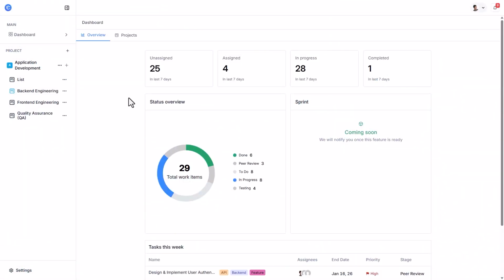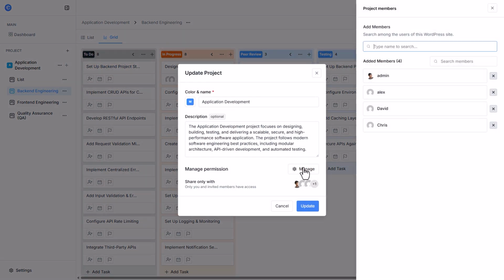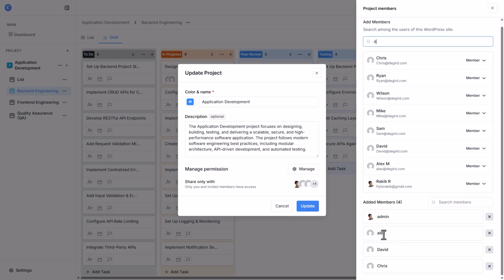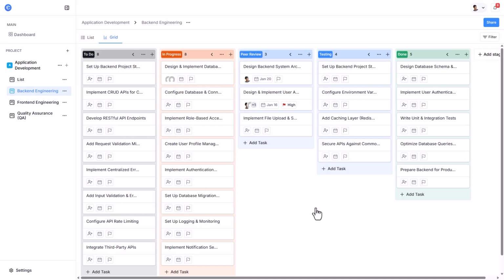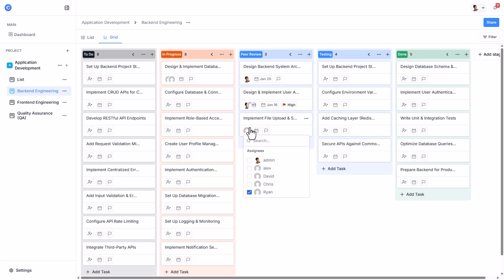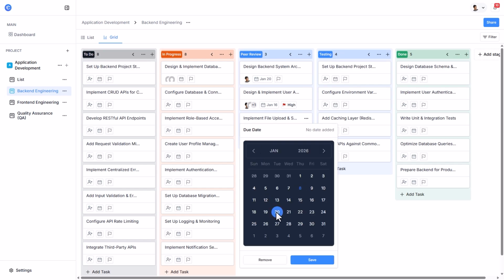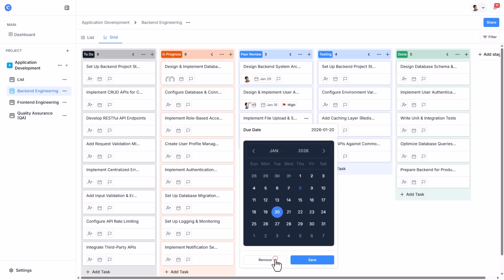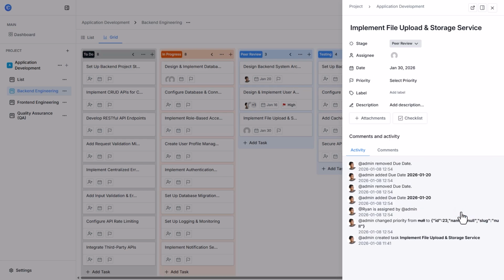How to Assign Tasks and Set Deadlines in GemBoards (Step-by-Step Guide)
Managing tasks without clear owners or deadlines slows teams down. GemBoards makes task assignment simple and keeps everyone aligned with clear due dates—all inside your WordPress site.

In this video, you’ll learn how to add project members, assign tasks to your team, and set or update due dates directly from the task card.

Here’s what you can do with GemBoards:
✅ Add team members from the WordPress user list
✅ Manage project members from project settings
✅ Assign tasks directly from the board view
✅ Assign users using the task card user icon
✅ Set due dates using the built-in calendar
✅ Edit or change deadlines anytime
✅ Access full task controls from the task view

👉 Perfect for:
✅ Teams working on shared projects
✅ Project managers tracking deadlines
✅ Agencies managing client tasks
✅ Freelancers collaborating with others
✅ Anyone who needs clear task ownership

GemBoards helps your team stay focused and on time.
Assign tasks, set deadlines, and keep projects moving forward.